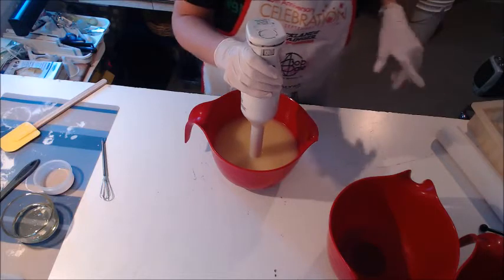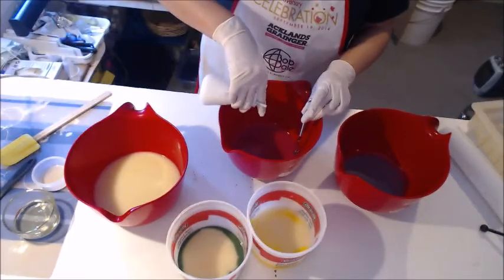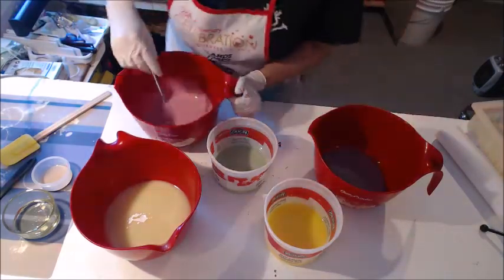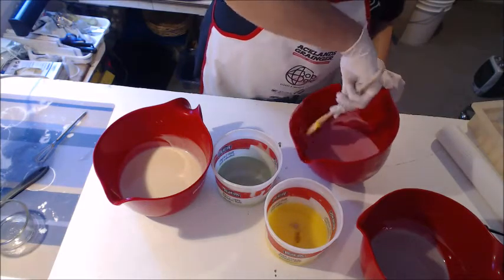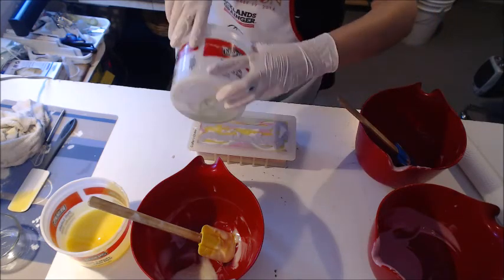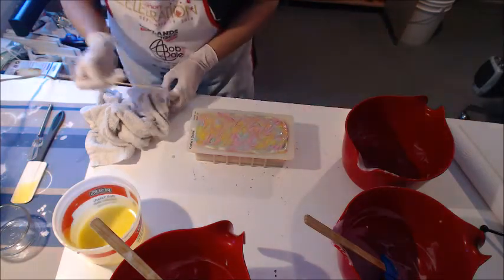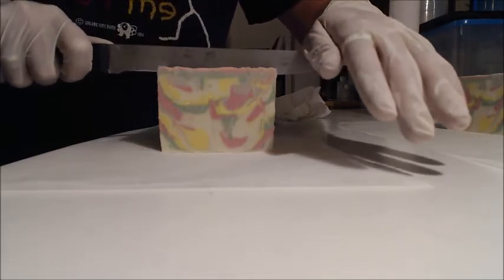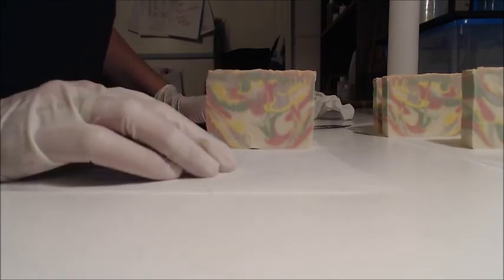Cold Process Soap - Making and cutting of 'Name that Soap!'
It beyond the scope of my imagination to name this soap, so I'm going to leave it up to you guys to use your imaginations and somehow find a name that works...please!  So far all I've come up with is "Pipe Dreams" lmao
I really hope someone (yes, YOU Patrick) can help me figure out the lag issue soon!!) Pipe dreams and poorly executed drop swirl results in. well, a lot of complaining about this soap!